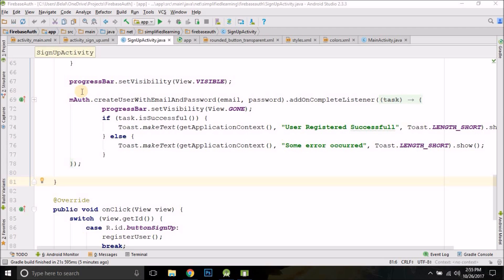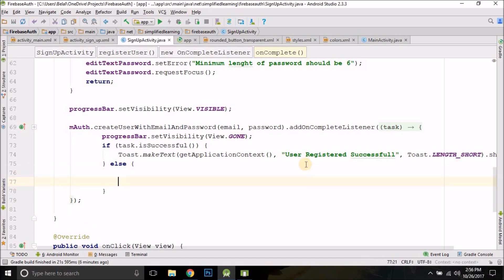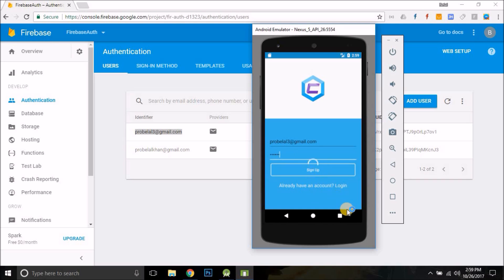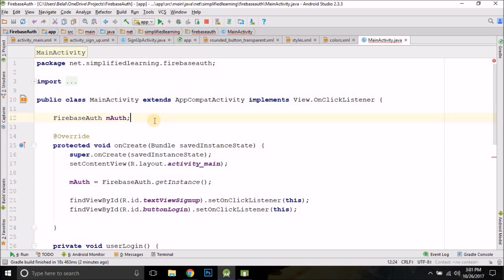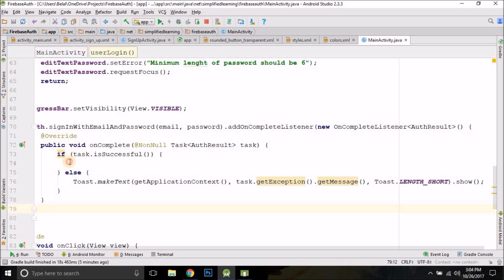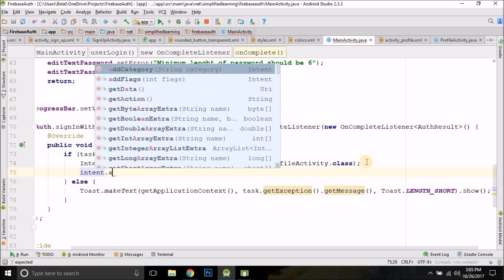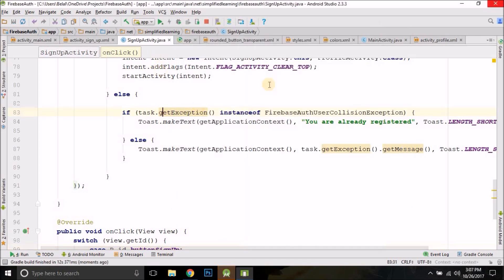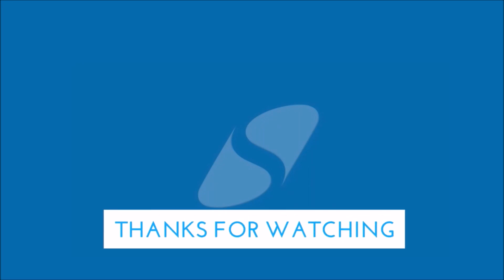#2 Firebase Authentication Tutorial - User Login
Firebase Authentication Tutorial [ Updated ]

Learn everything about Firebase Authentication. This is the second video and in this video we will see how to make registered user login to our application.